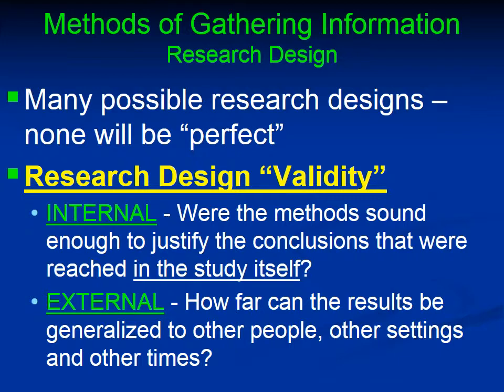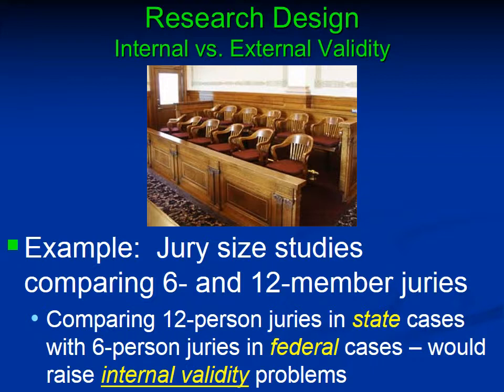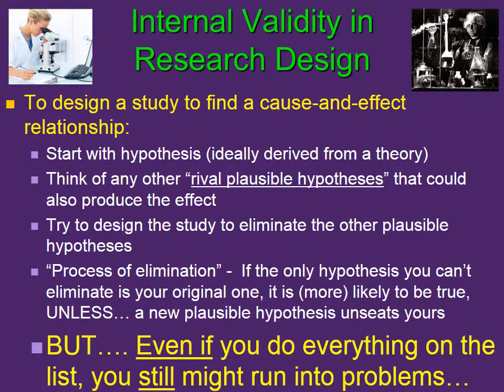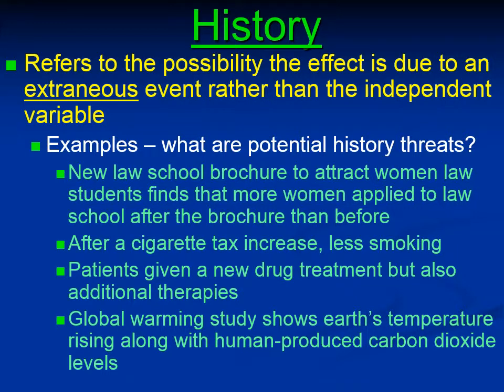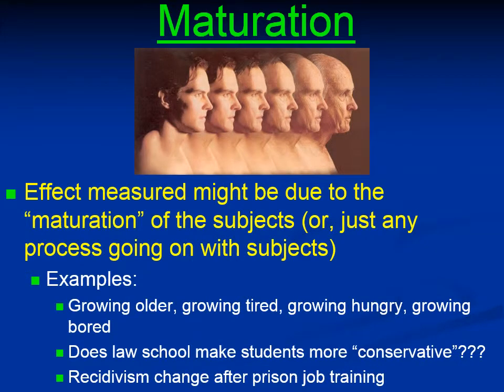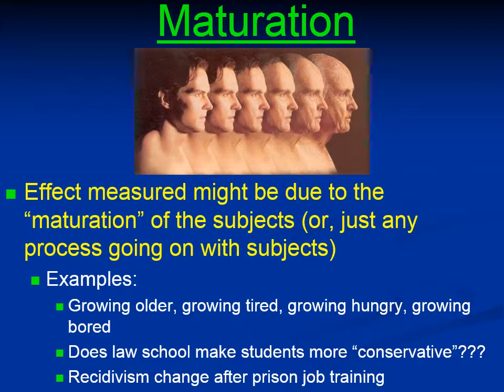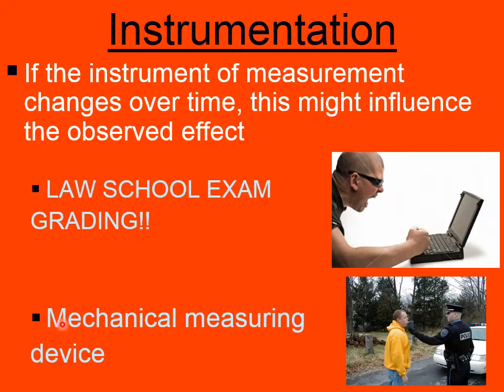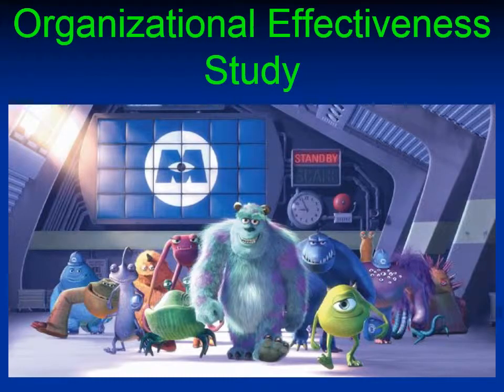SciLaw VL 6